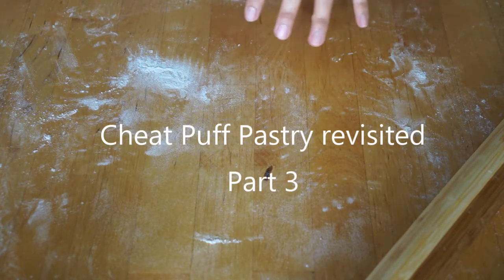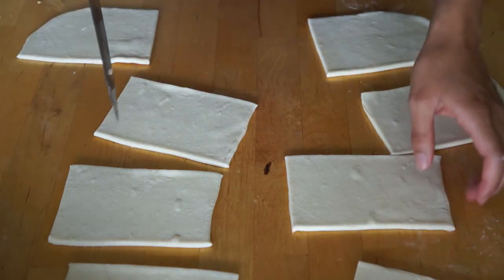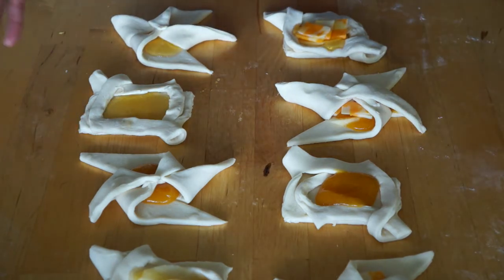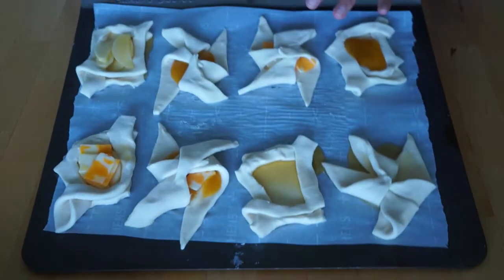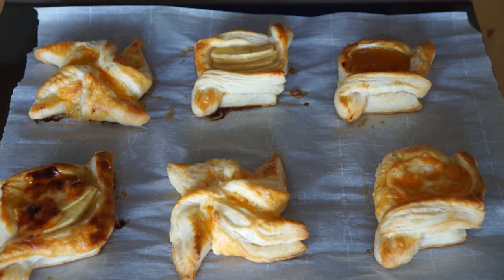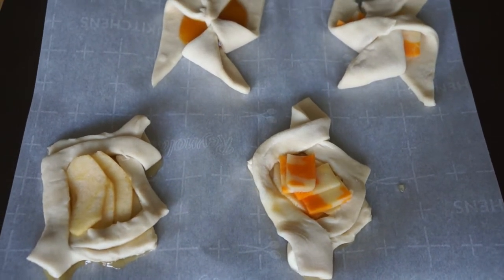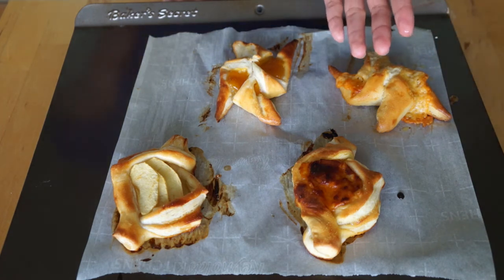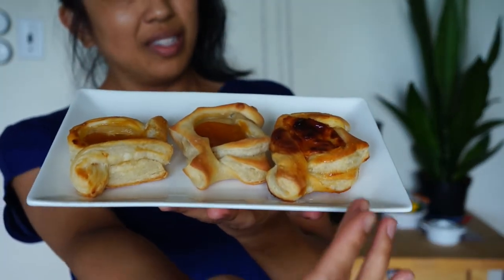Cheat Puff Pastry revisited | Part 3 | Final thoughts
Here's the third and last installment of the "Cheat Puff Pastry revisited" series. This is not a tutorial. I had a good time. Hope you do too :)

Cheat Puff Pastry ingredients:
250 g all-purpose flour
5 g fine salt
225 g butter
150 ml ice cold water
15 ml lemon juice

optional! Outer Crust ingredients:
155 g flour
100 ml water
pinch salt
extra flour for dusting
1 egg for eggwash